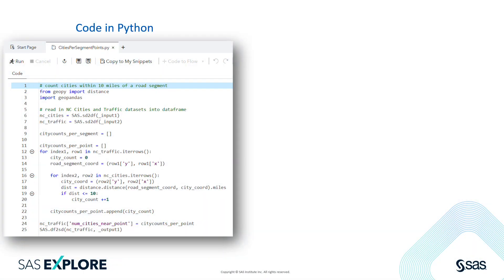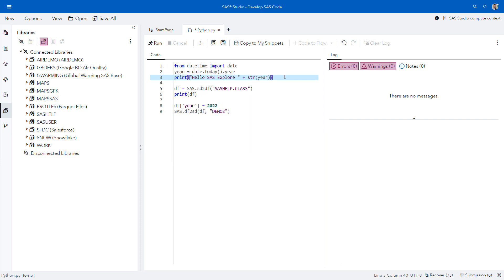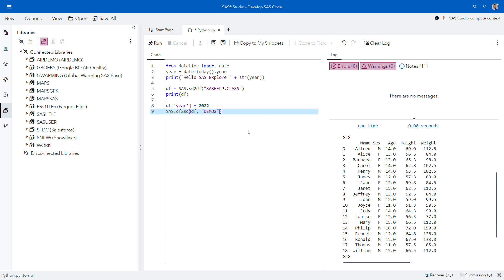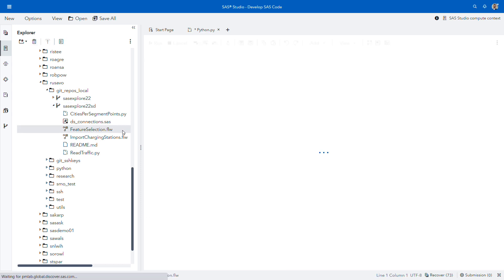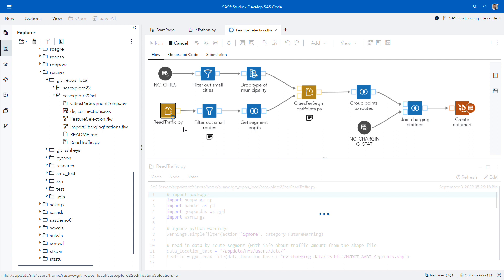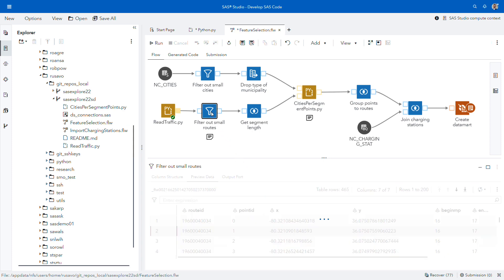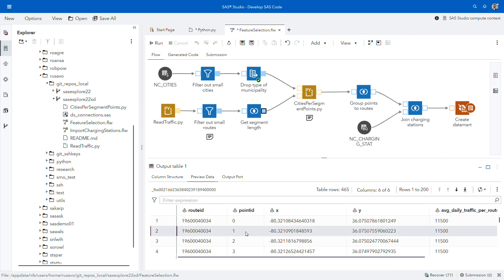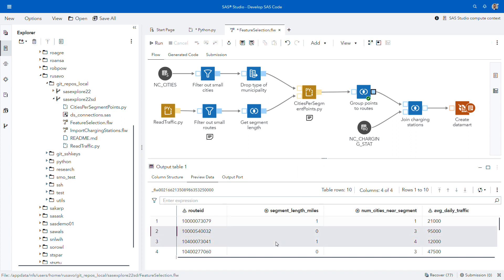Python Integration in SAS Studio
Data engineering and data scientist teams are multidisciplinary, each with preferred skills and technologies. Some of them use SAS, others may have analytical assets already built in Python. The goal is to enable all types of users to leverage their best skills, ensuring governance and transparent orchestration of assets and enterprise access to data sources. With Python integration in SAS Studio programmers can code, execute and schedule Python scripts within SAS Studio application and add Python artifacts into a SAS Studio Flow. Users can also leverage integration with Git to streamline collaboration. SAS Lineage Viewer allows users to see which tables are used where and when Studio Flow contains Python program steps.